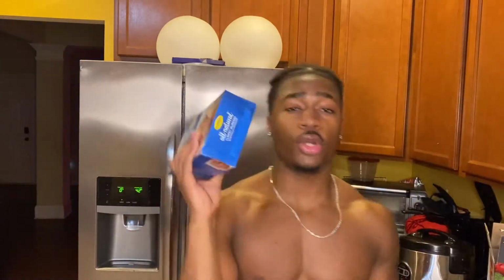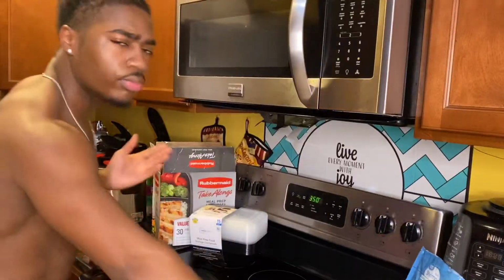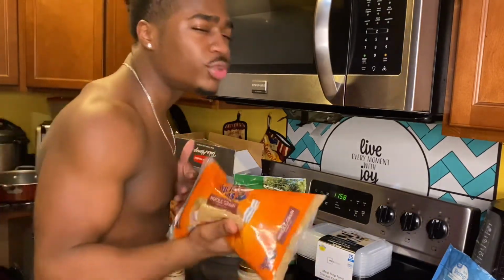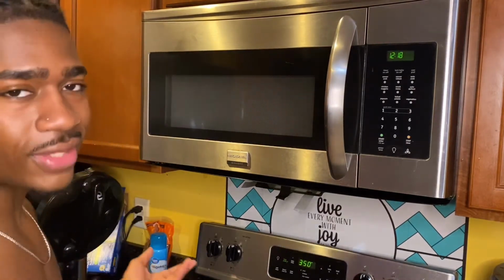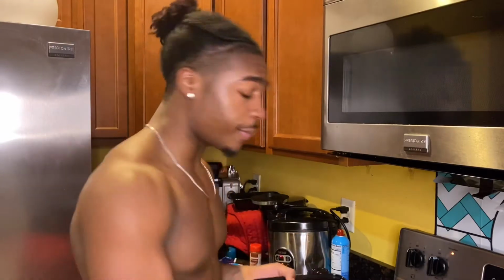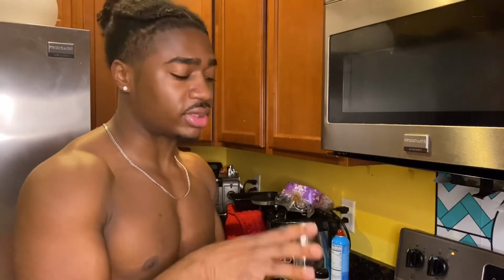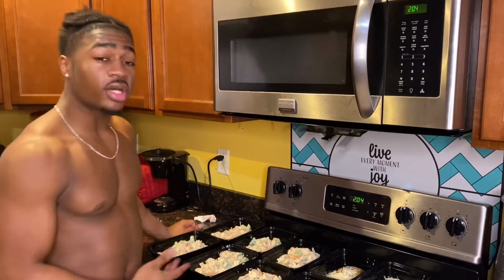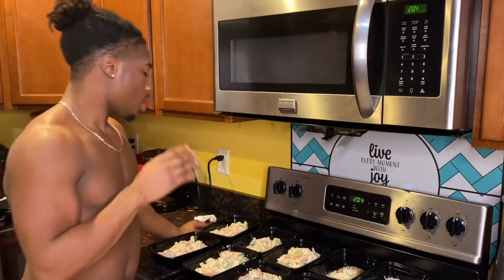Meal Prep W/ Me | Easy and Affordable !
In this weeks video I will be showing you guys how I meal prep. In this meal prep we are clean eating and trying to cut down on the body fat.. Please bare with me as this is my first time filming a video like this one.. and of course if you want to see more content like this .. COMMENT BELOW, LIKE, & SUBSCRIBE ! 😊😊😊